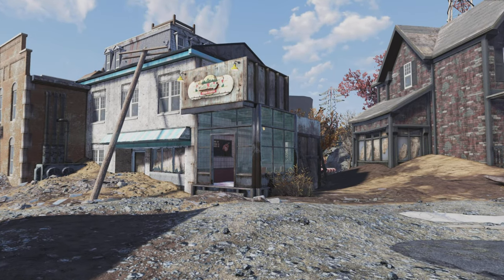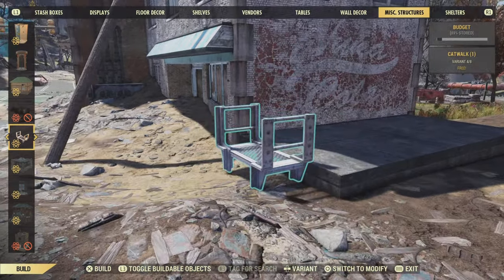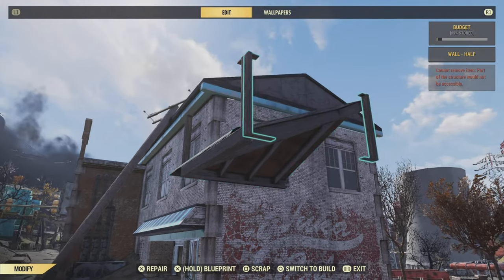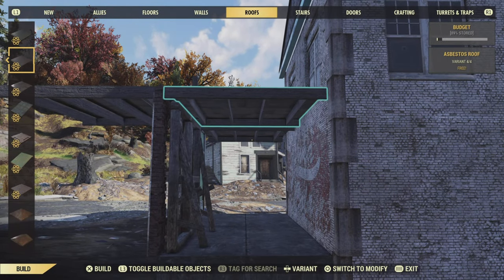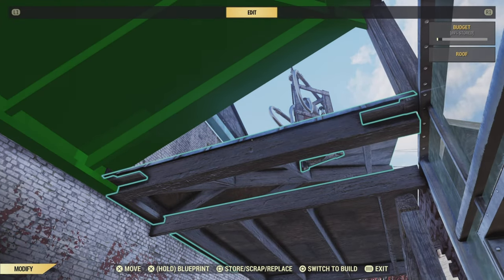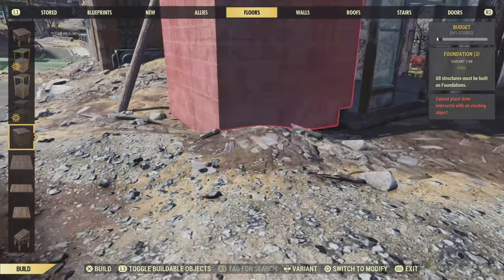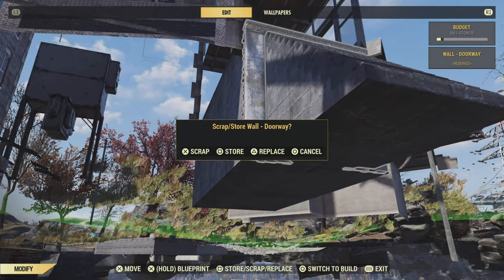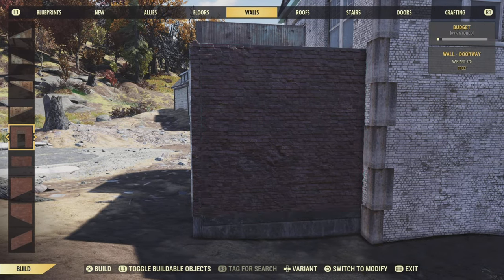IMMERSIVE Pizza Shop Teeny Tiny Build CHALLENGE - Fallout 76 CAMP Tutorial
In this Fallout 76 CAMP tutorial, we are building an immersive Pizza shop located in Charleston. We are also taking part in Vladministrator and Lucy Jane Plays Teeny Tiny Home Challenge, the rules are simple, 2 foundations and must contain a bed and a cooking stove. Even if you don't use this build, you may discover some useful tips and tricks or ideas you can use in your own fallout 76 CAMP build

Cheers For Watching guys!